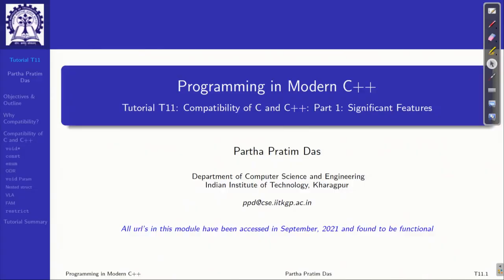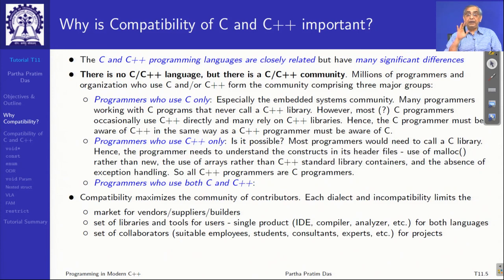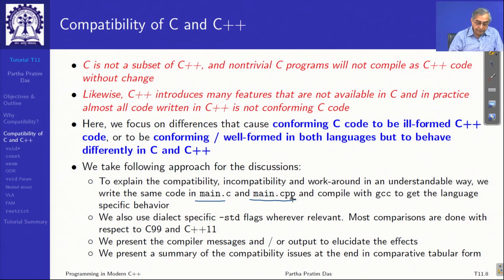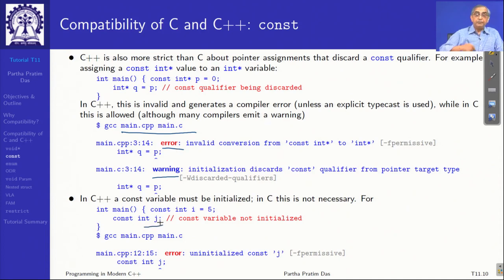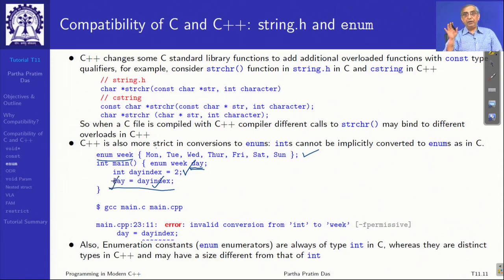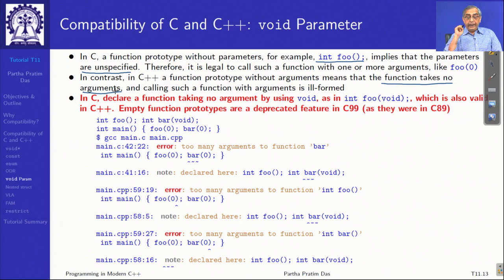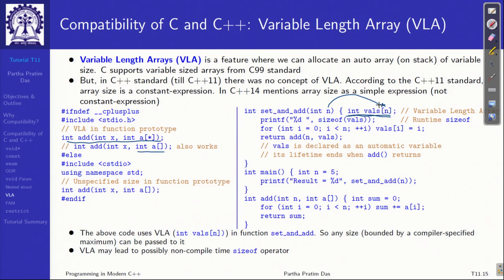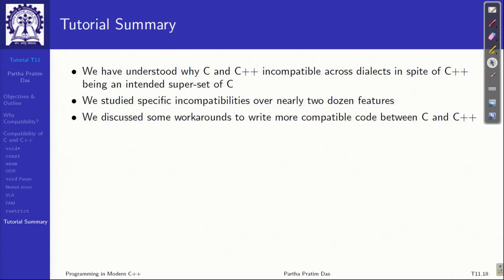Tutorial 11 Compatibility of C and C++ Part 1 Significant Features